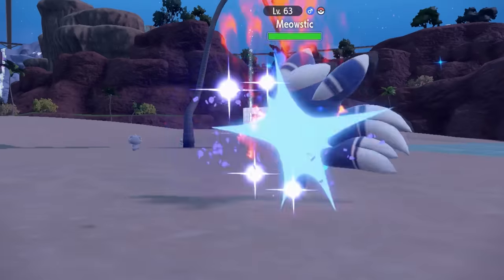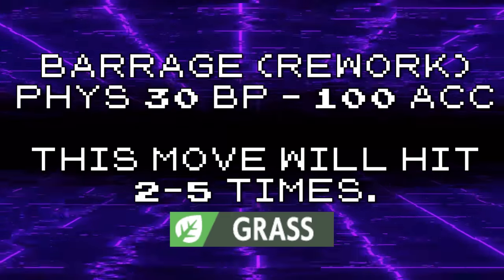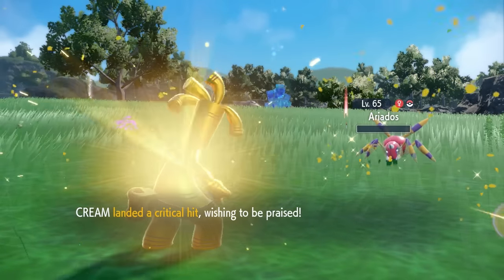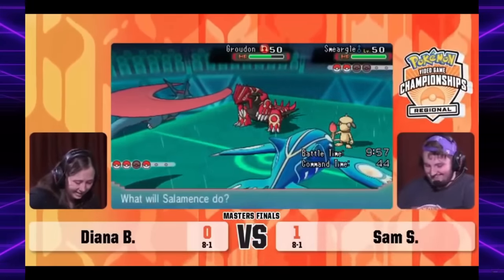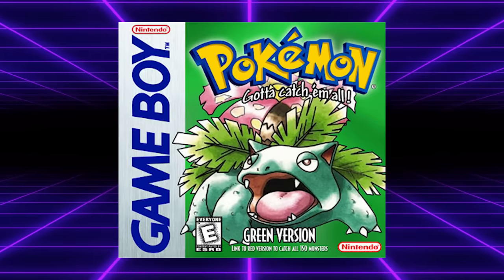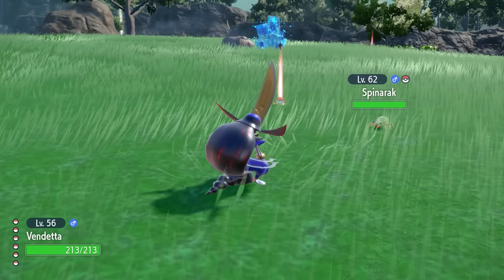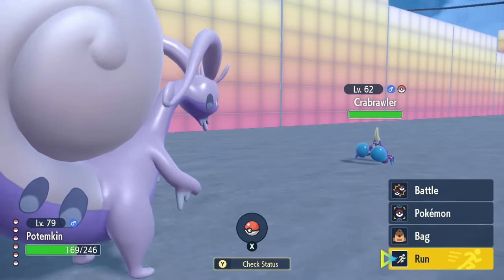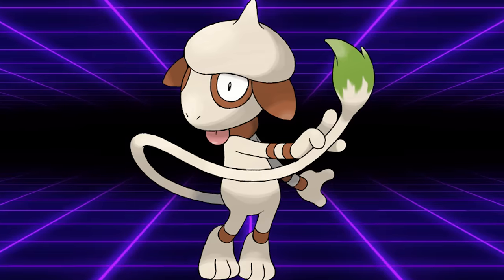The WORST Signature Moves In Pokemon...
These moves are not very baller :(

3. Send a tip, ask a question